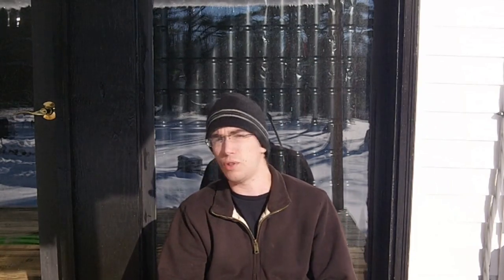Solar heater review at -2 degrees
This is a follow up and review on how well my solar can heater has done and is doing at -2 degrees January in Maine.

Here is a link to the original build video